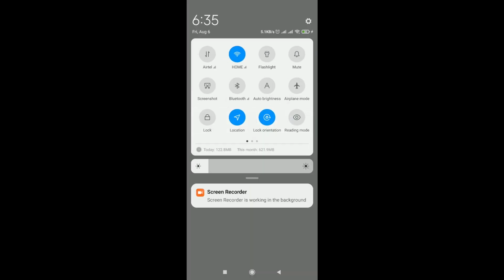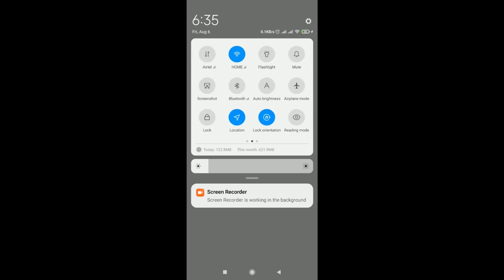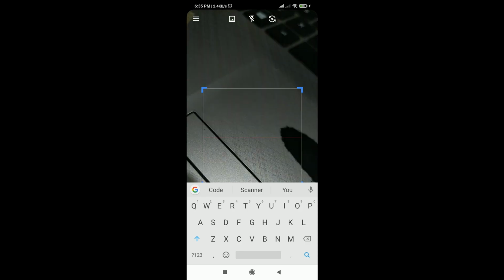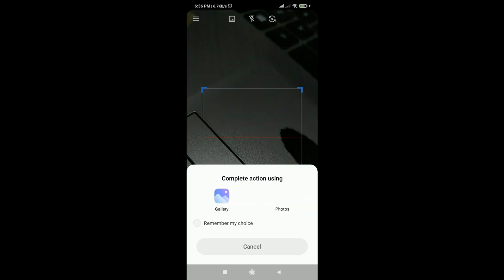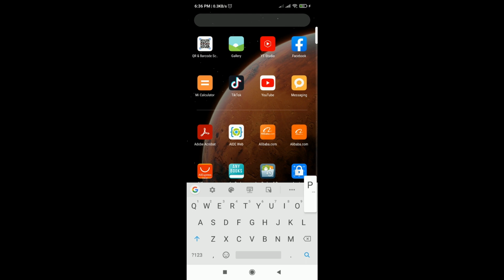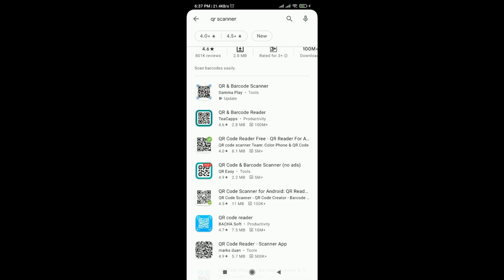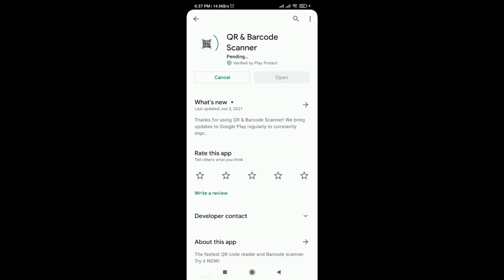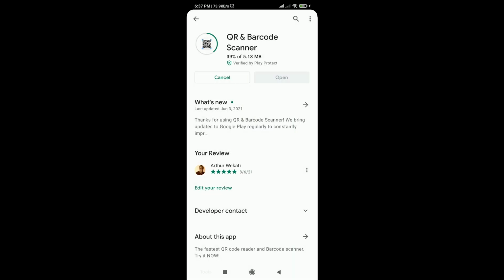How to find a WI-FI password Using QR Scanner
In this video, we figure out How to find a WI-FI password Using QR Scanner
This is How to Transfer WIFI Password Through QR Code

WIFI Password Through QR Code,
WIFI Password Transfer,
WIFI Password QR Code Transfer